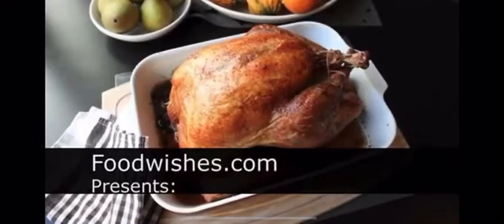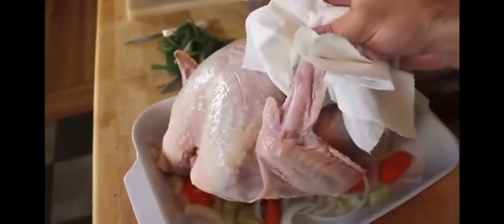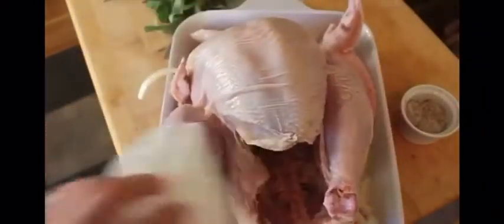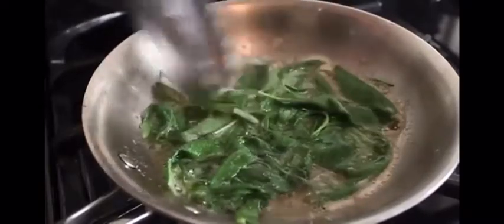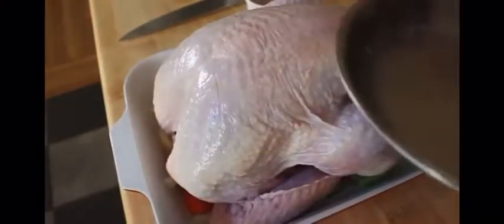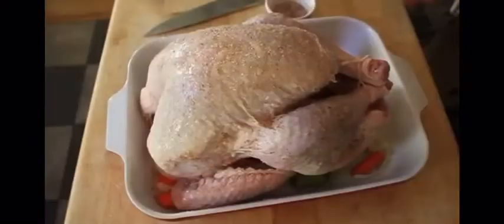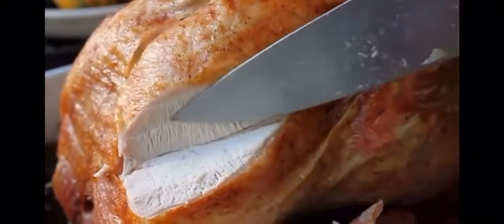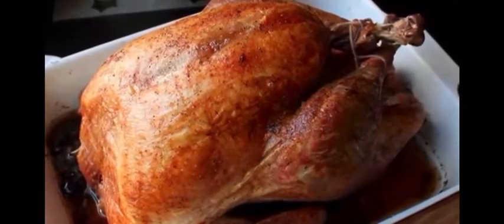Foodwishes.com presents the best way for beginners to cook a thanksgiving turkey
Presented by bestwishes.com, YouTube channel bestwishes.com as well. A perfectly homemade new turkey recipe for beginners!